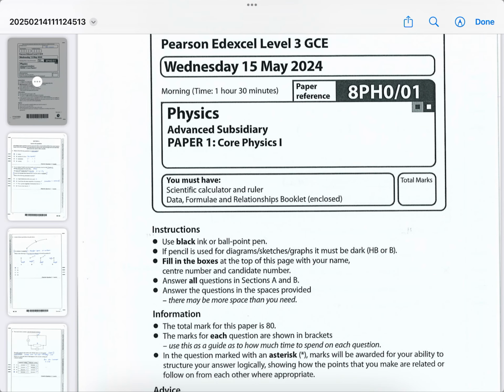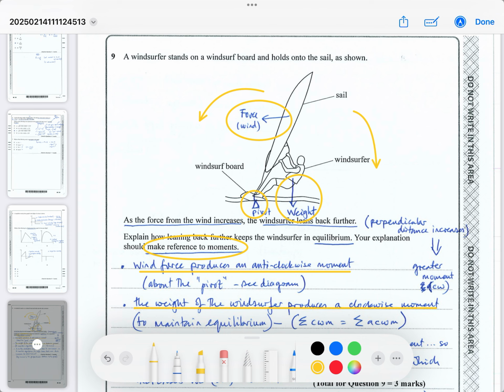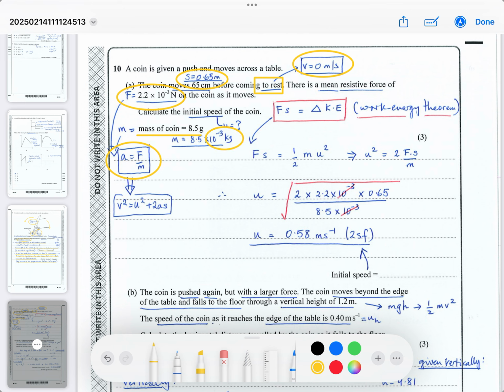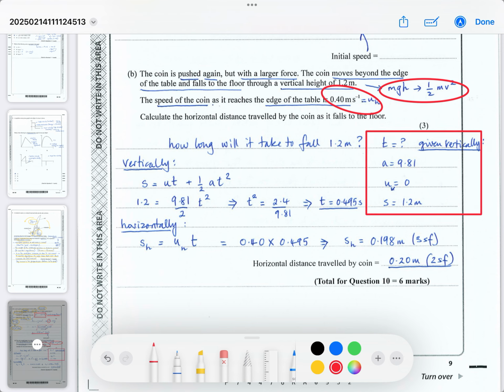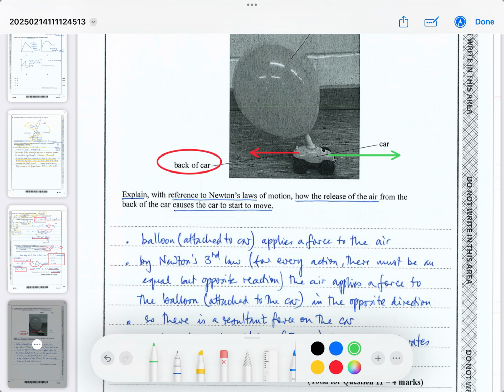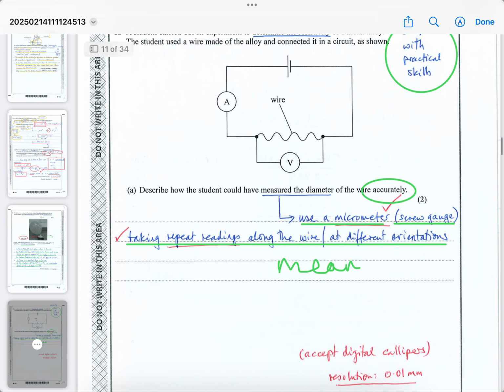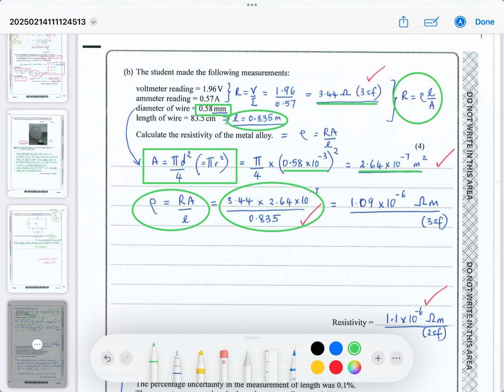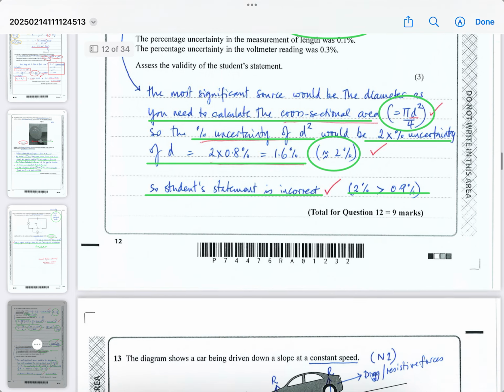Physics Edexcel Linear AS Core Paper 1 - June 2024 (Part 2) - Q9-12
This linear edexcel physics paper covers the following year 12 topics: Mechanics, Materials, Electricity and Waves; the linear specification covers the same content as the IAL Edexcel physics (units 1, 2 and 3). So which ever exam you're preparing for this paper will be of use to you.

This exam will be covered in a number of short videos:

Part 1 covers the MCQs: Q1-8.
Part 2 covers the electricity questions: Q9-12.
Part 3 covers mechanics questions: Q13-15.
Part 4 covers section B questions: Q16-17.